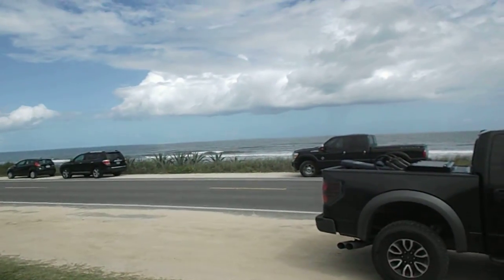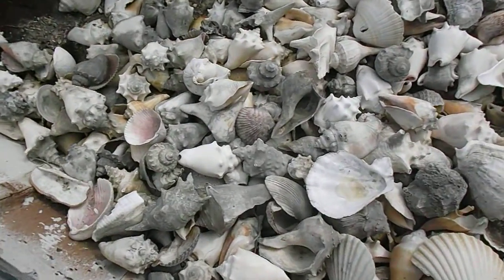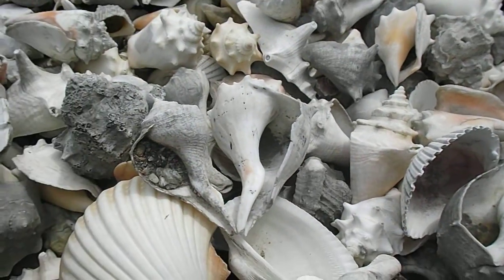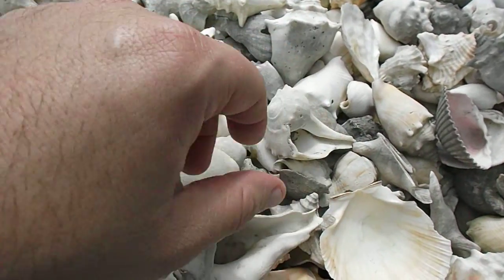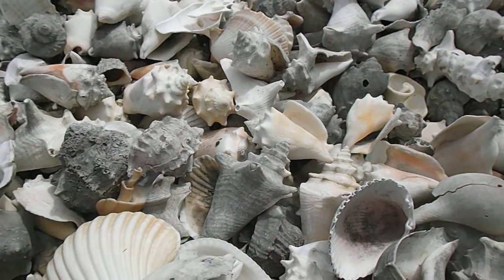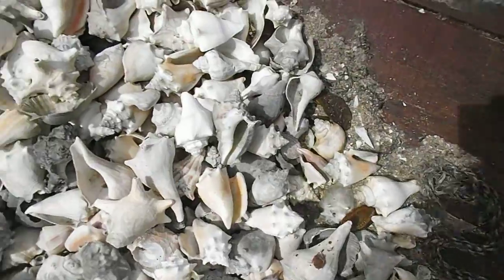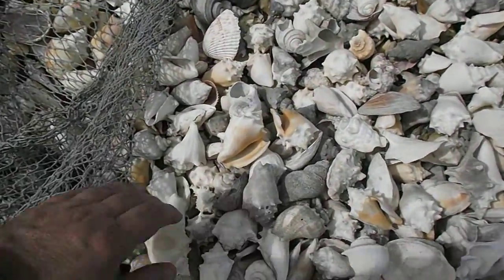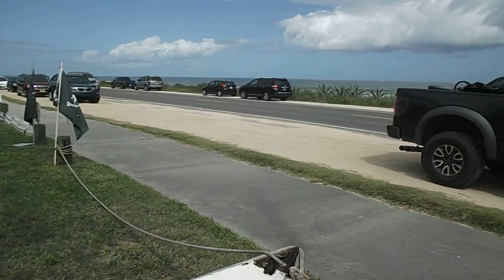(10/8/15) Shellin' in an old boat roadside A1A in Flagler Beach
Jose Gaspar Treasure Company.  A great shell shop with not only shells, but other ocean-themed treasures - crafts, books, maps.  And outside is a boat full of goodies.  39cents a pop, but if you know how to clean them, it's even more of treasure chest :) Enjoy